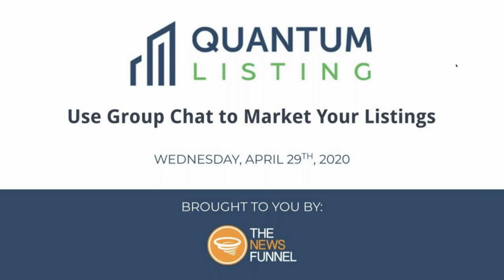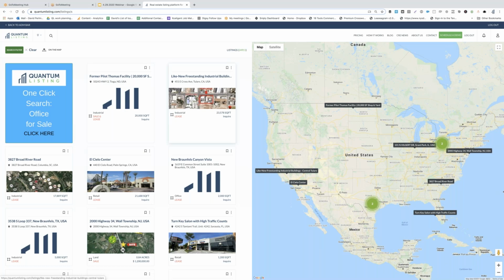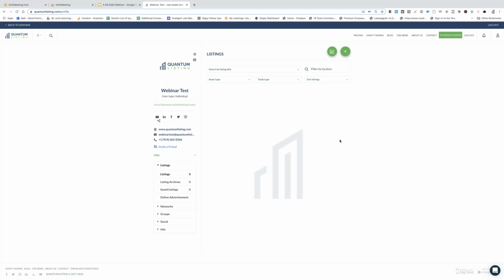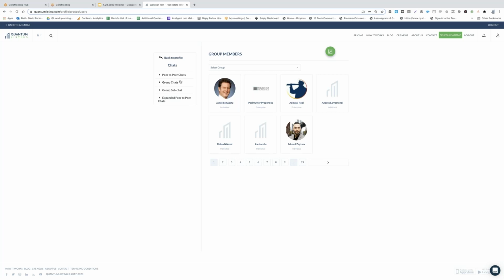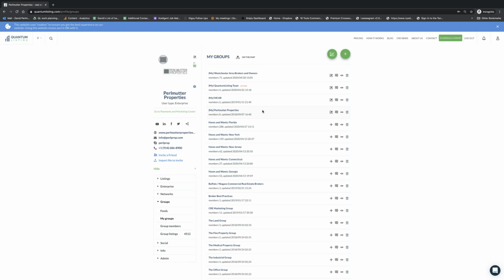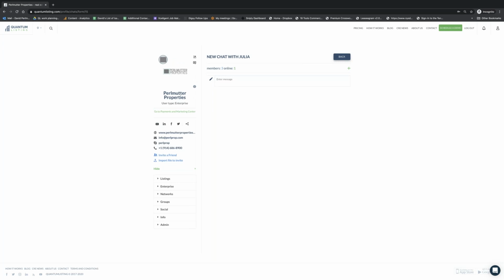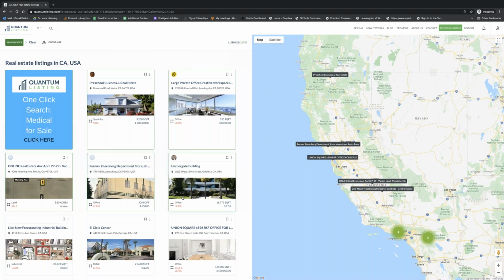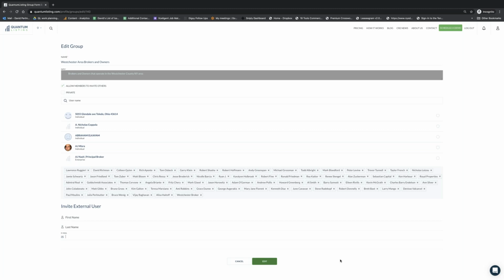Use Group Chat to Market Your Listings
We introduced a new opportunity to market your listings on QuantumListing in this webinar! We have made it so that you can now market your listings to members of your state haves and wants group through the group chat and include a link to your listing. You can likewise share your listing with anyone on the QuantumListing site through Peer to Peer chat. We hope you'll give it a try! It is included with your membership, so it makes good sense to do so!

We also gave an overview of QuantumListing, explained what you can get from participating in your group, the four different types of chat, and enjoyed answering our participants questions.

to view all of our members' commercial real estate listings!